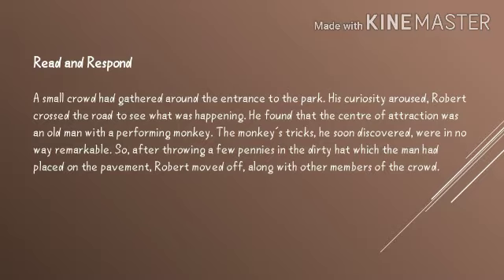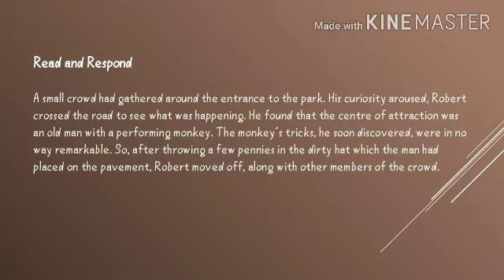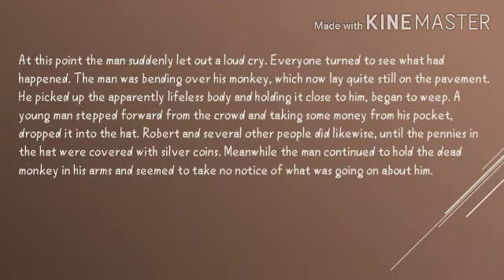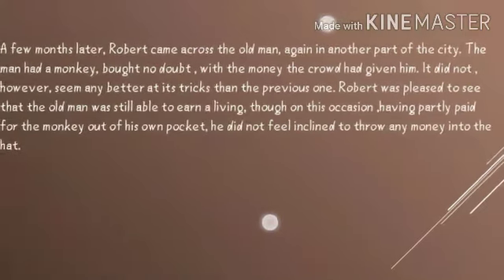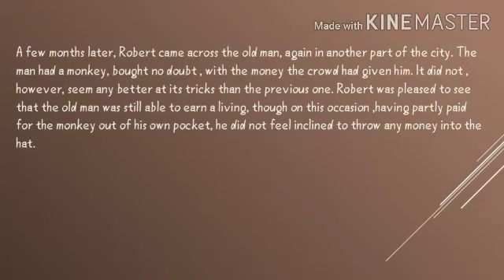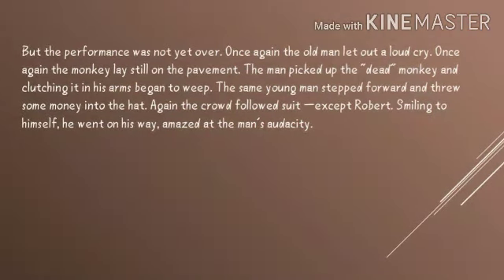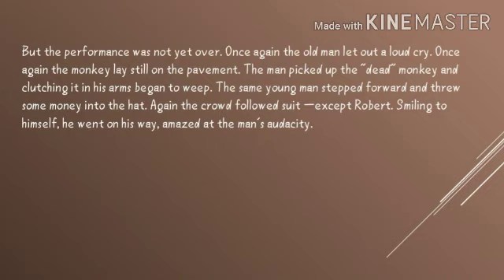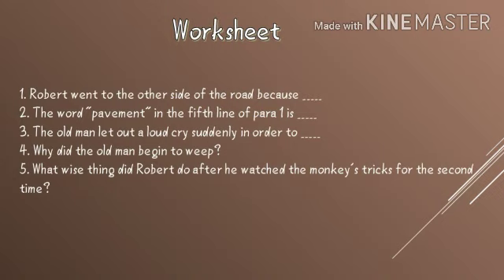Grade 10 State:English-Gentleman of En Rio Medio